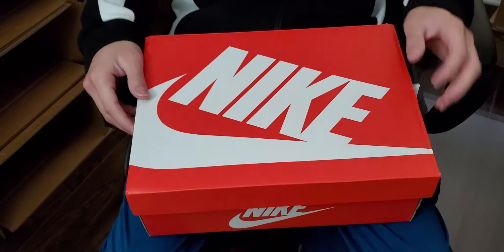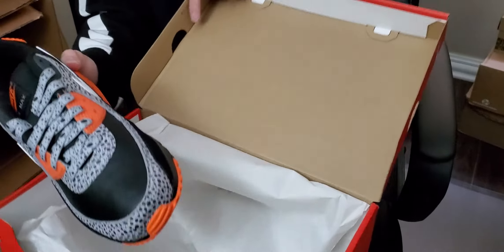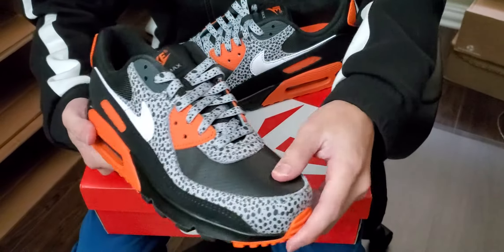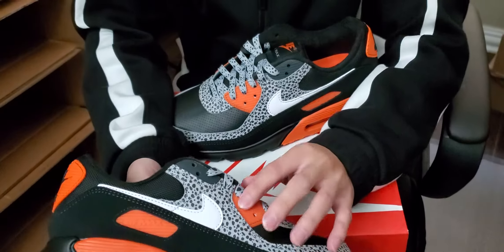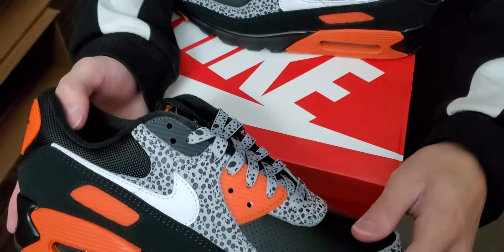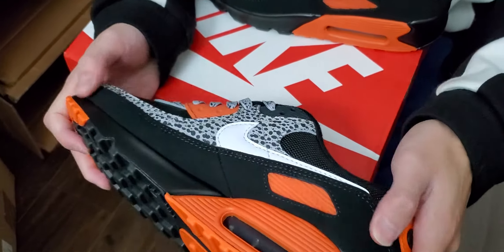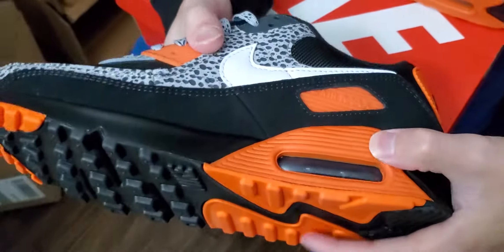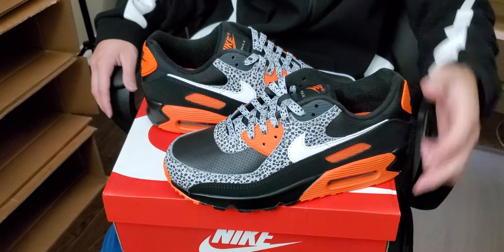Nike Air Max 90 Safari 2020 Review! Why Did These Sit?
empresario_317